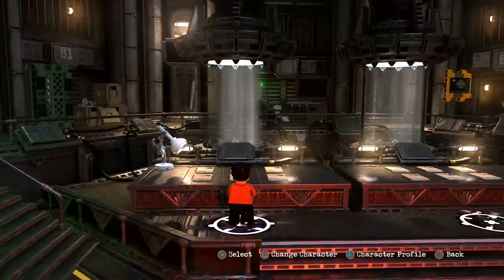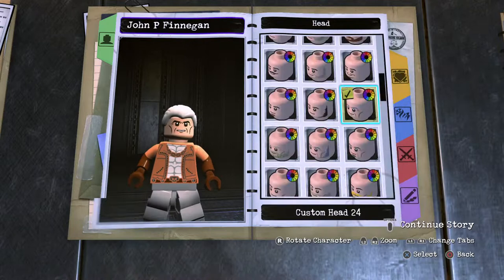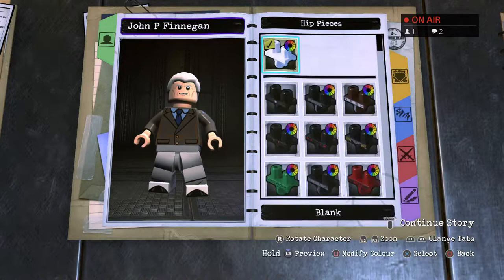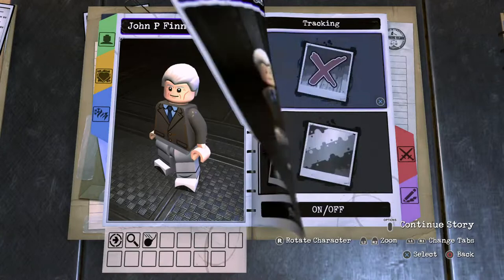LEGO DC Super Villains Custom Builds - John P Finnegan (Famous Person RIP)